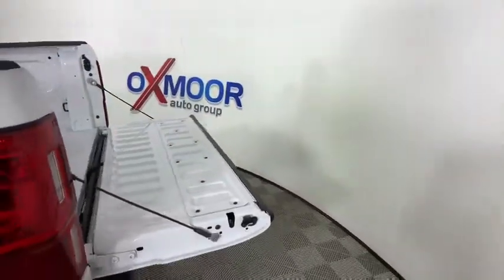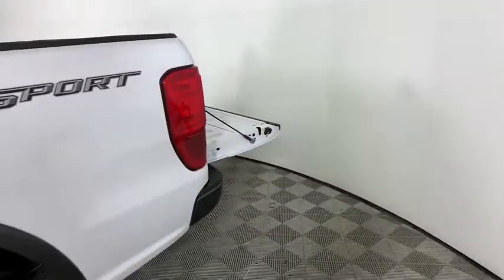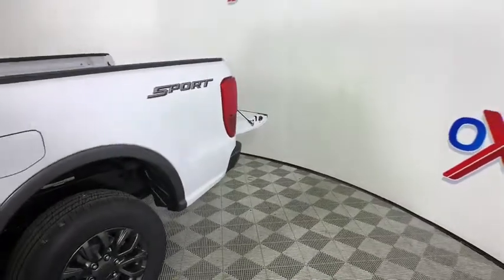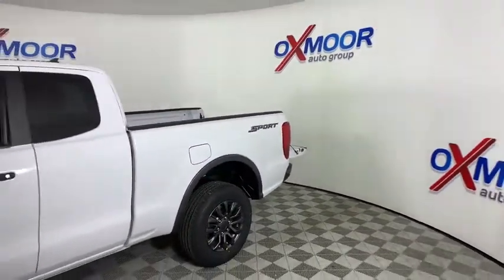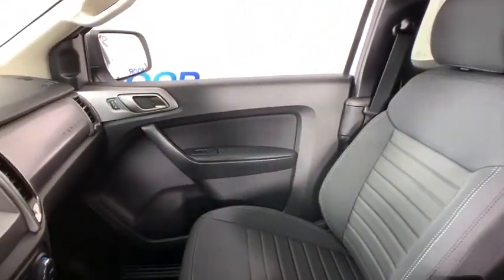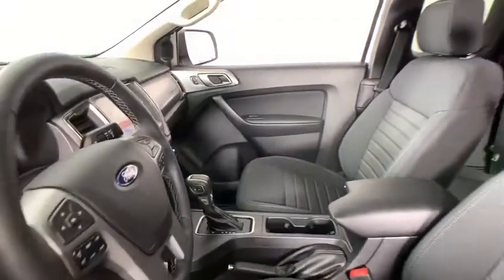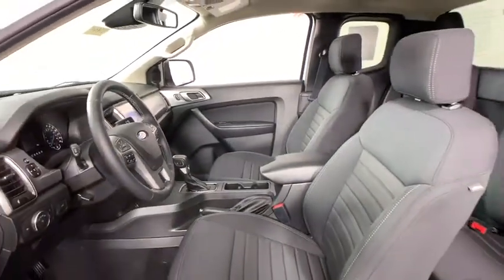2020 Ford Ranger Louisville, Lexington, Elizabethtown, KY New Albany, IN Jeffersonville, IN 42401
Oxford White New 2020 Ford Ranger available at Oxmoor Ford in Louisville, Kentucky. Servicing the Lexington, Elizabethtown, KY New Albany, IN Jeffersonville, IN area.

Oxmoor Ford
100 Oxmoor Ln